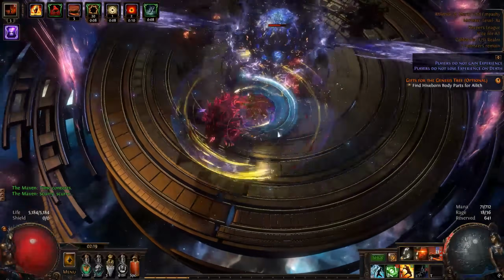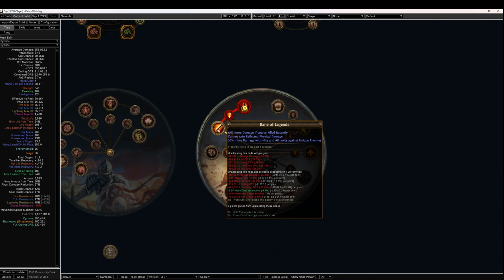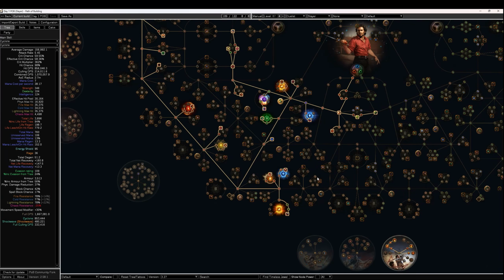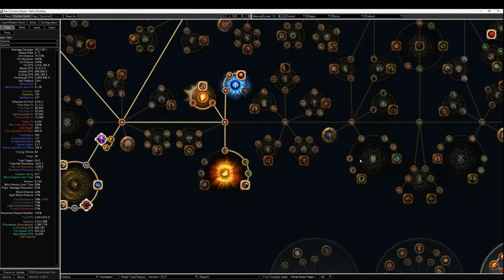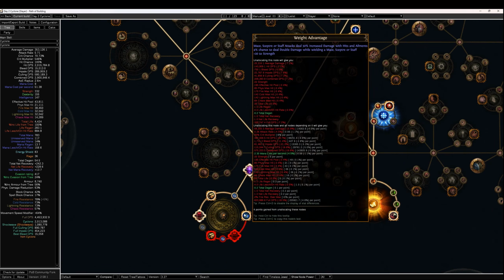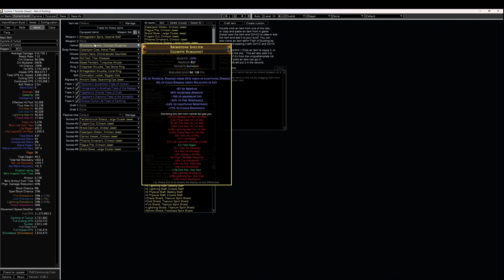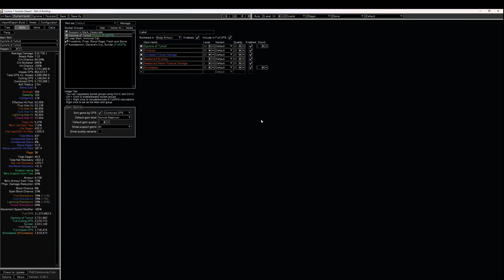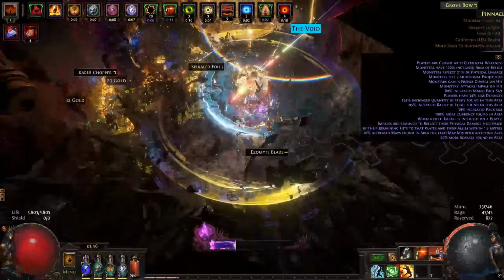POE 3.27 | Cyclone League Start Progression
Two week update on cyclone and how it went. POBS will be down below to give a general idea of my league start progression. Overall I can highly recommend it as a league starter! Will be releasing some other builds soon but they will just be POB and a map showcase if you want them as reference.

Had a 12 Hour Eater Exarch run on day 1 and also was doing 16.5's trying to push eagon questline. Definitely pushed the build to its max but it held up great!

I will answer any questions down below in the comments!